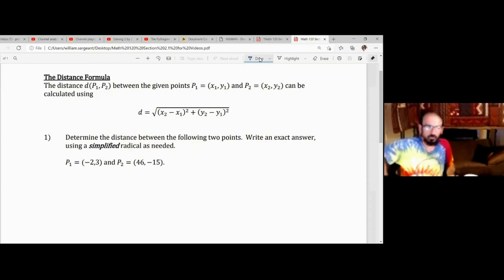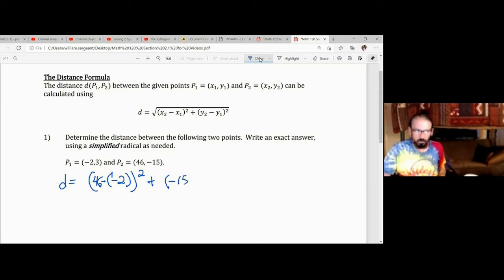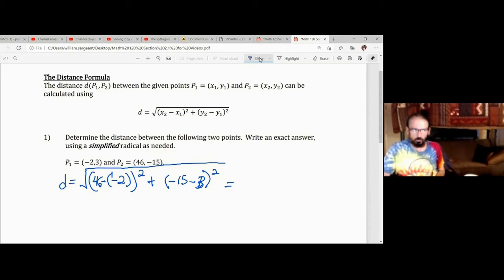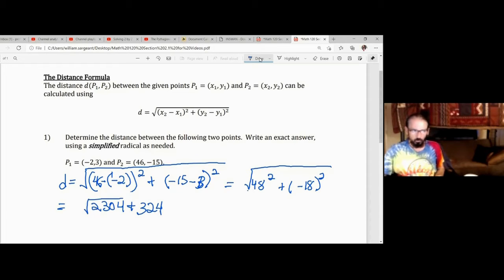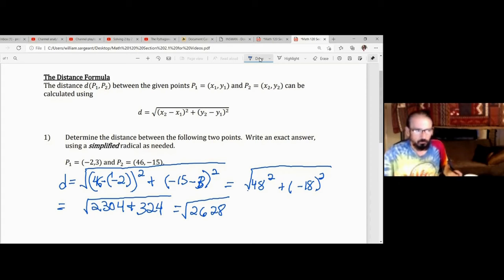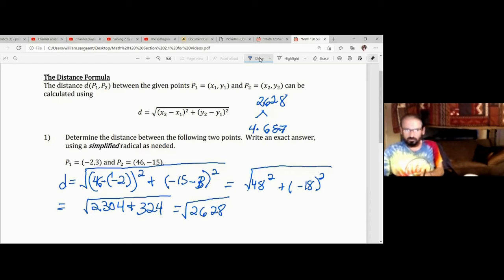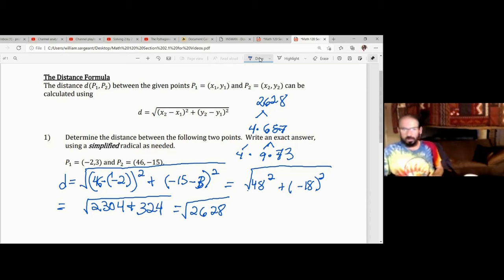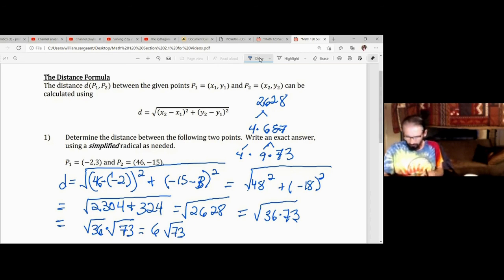Applying the Distance Formula Example 2